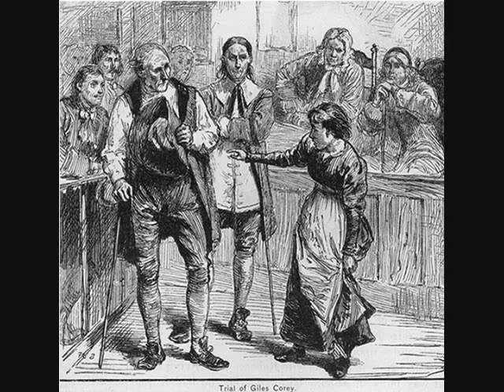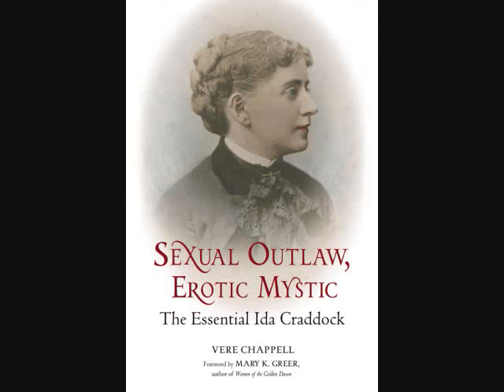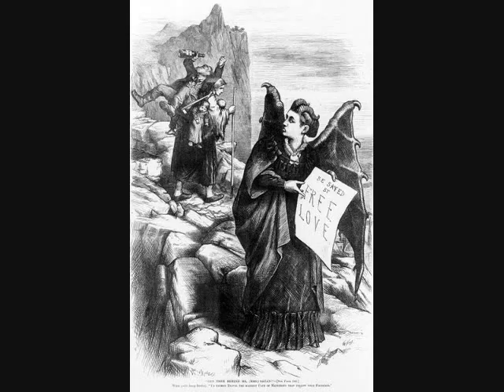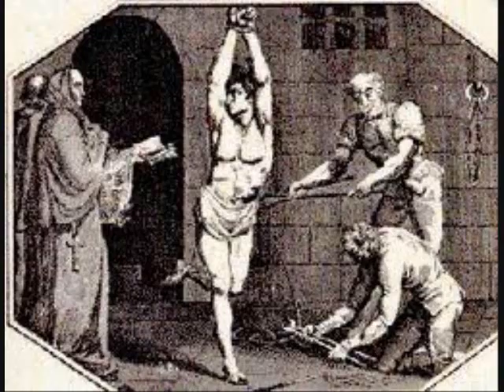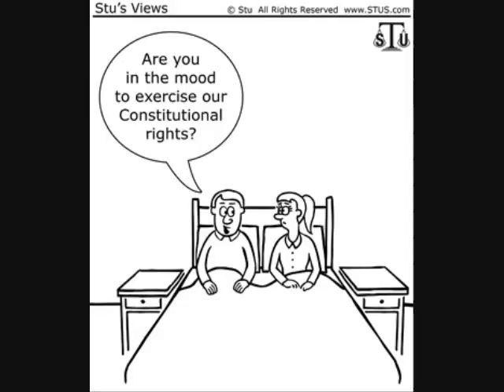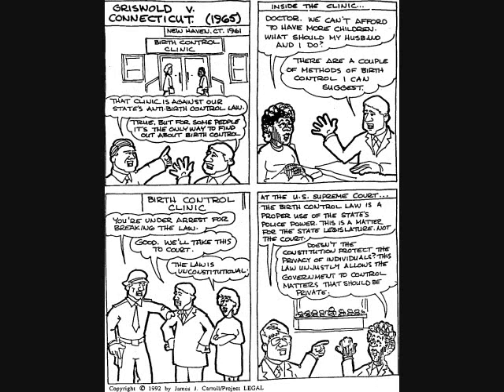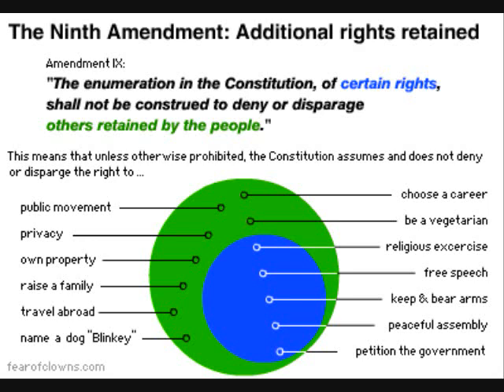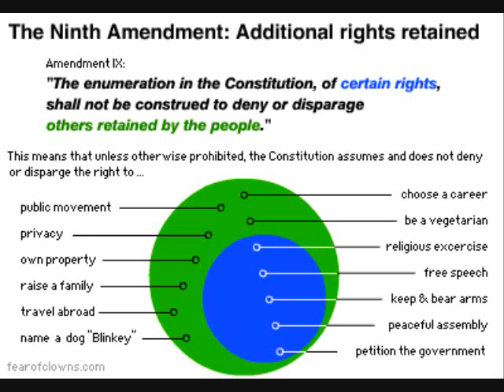9th amendment lecture.wmv by Ernest Jude Navy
The purpose of this lecture is to stress the importance of the ninth amendment and how our sacred, unenumerated rights would be in danger without this essential amendment.